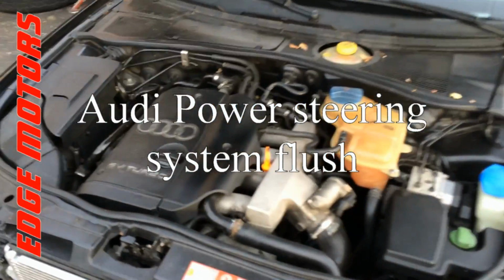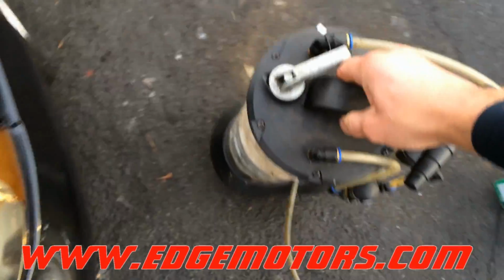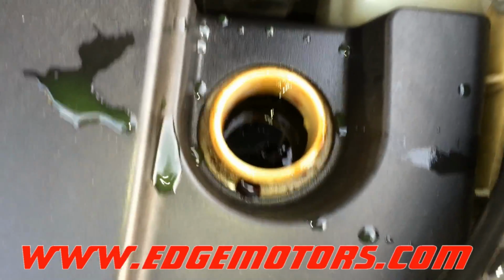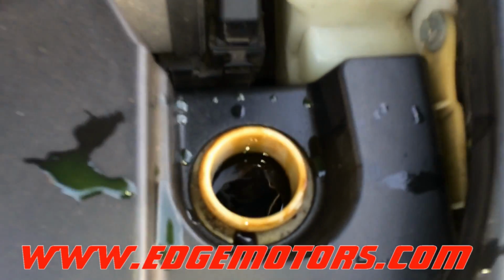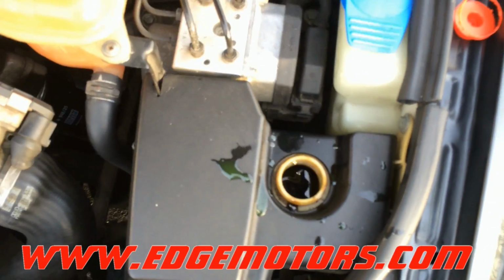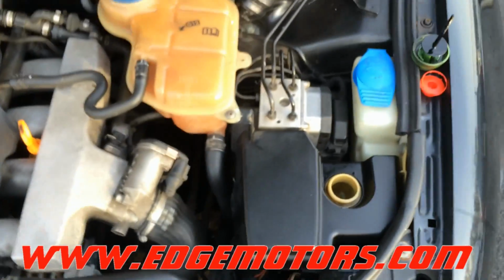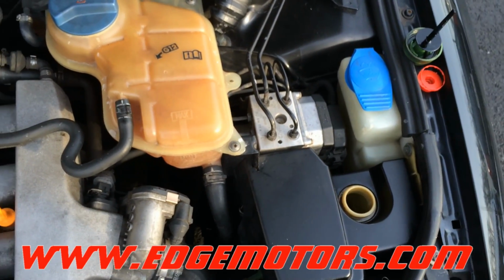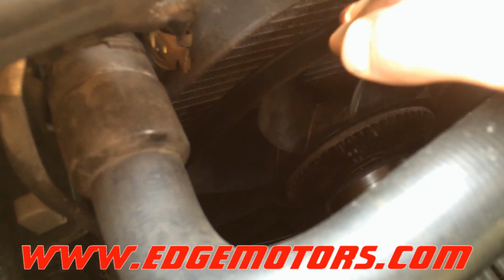Audi VW power steering fluid flush DIY by Edge Motors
Audi and VW power steering system flush

Edge Motors
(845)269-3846